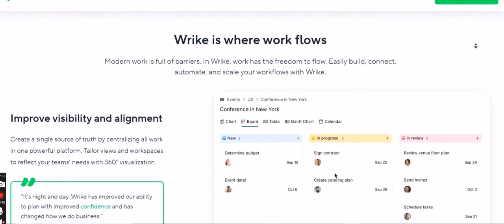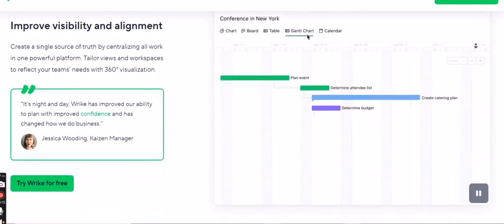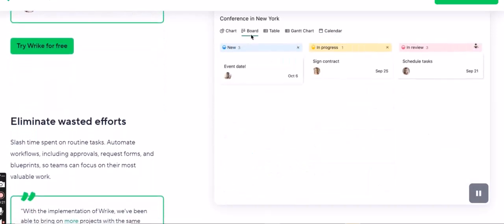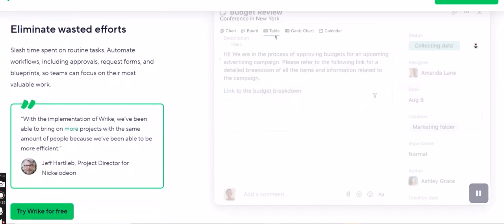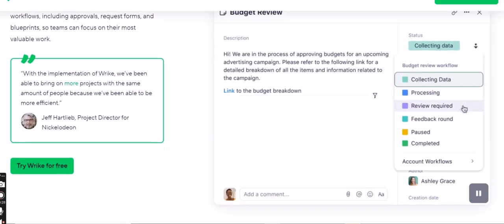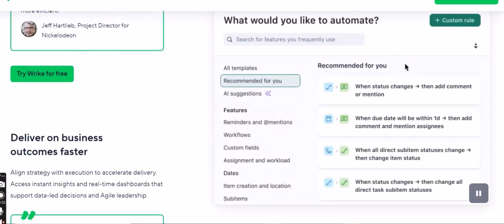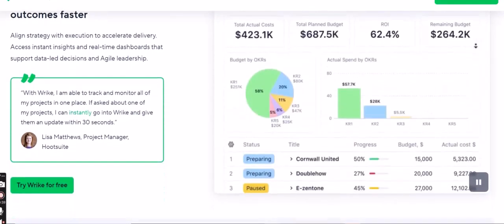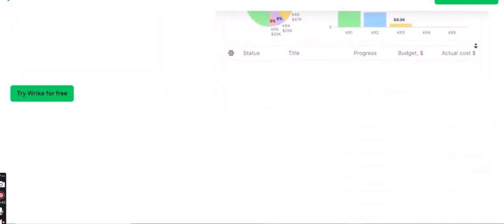What are the different types of effort in Wrike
In this video, you will learn about What are the different types of effort in Wrike

9 YouTube Channel Ideas to Help You Choose Your Own

✅IGNORE THIS
Related Search: